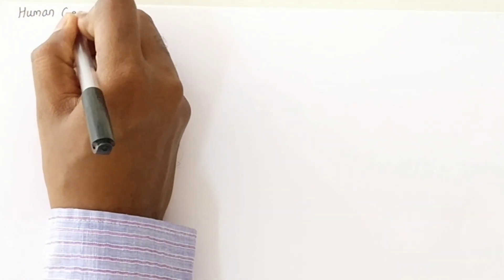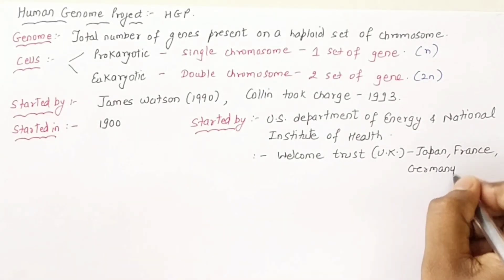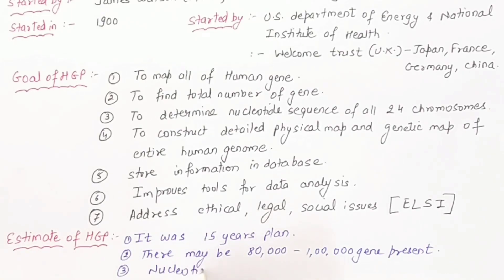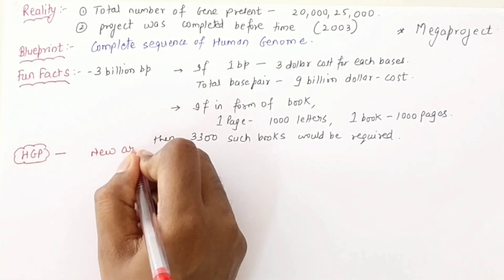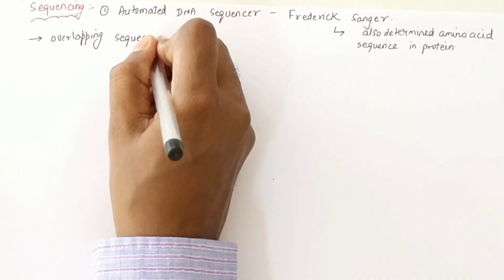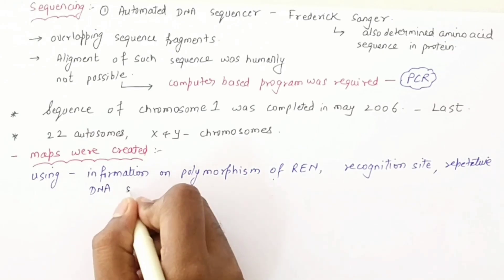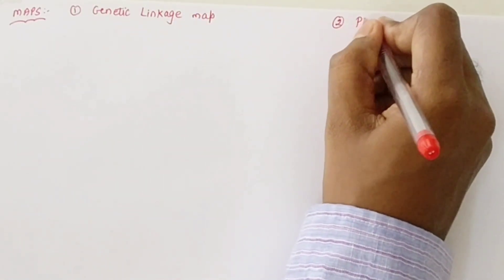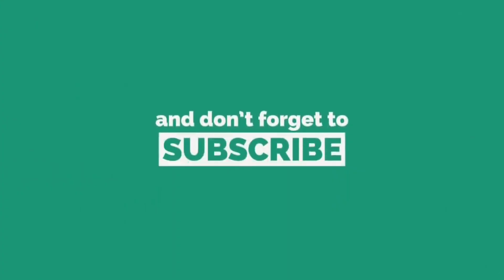HUMAN GENOME PROJECT ( HINDI) EASY WAY